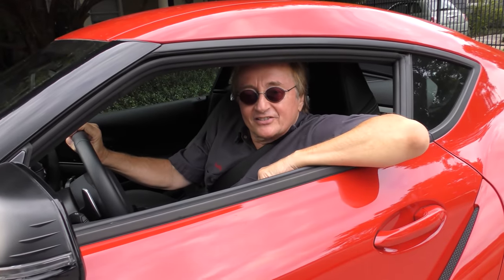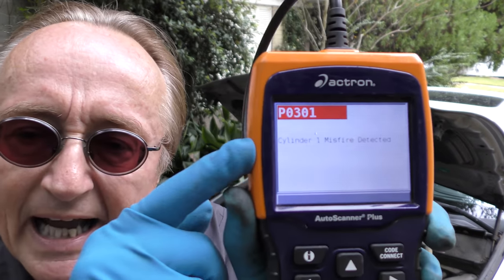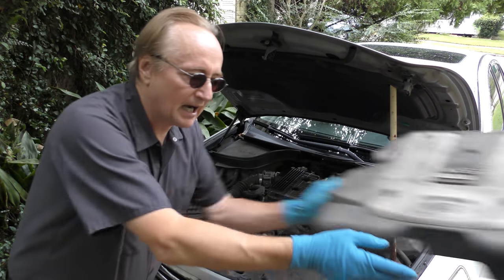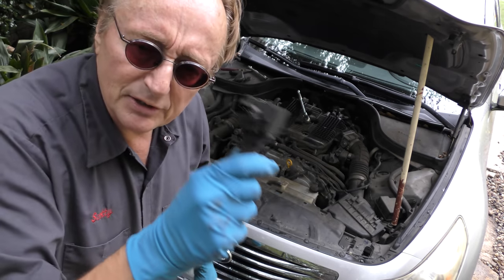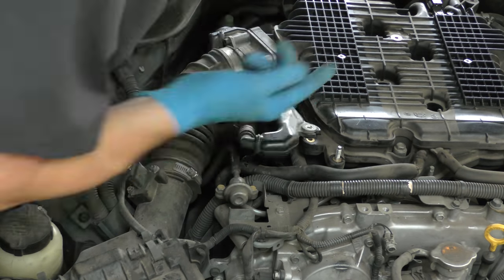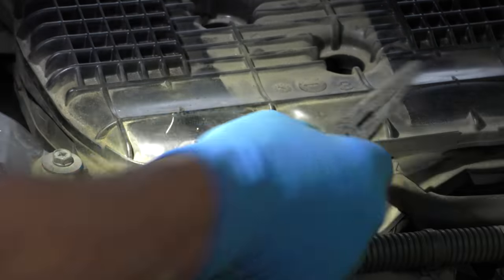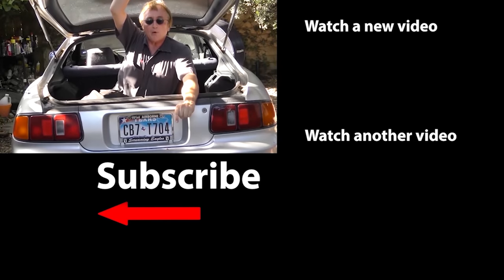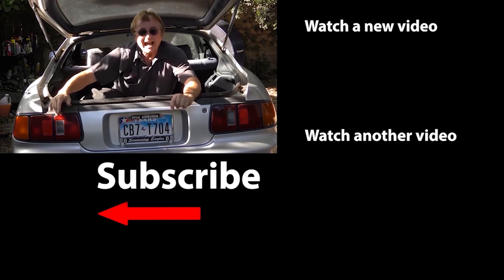My Final Car Repair Video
My Final Car Repair Video, DIY and car repair with Scotty Kilmer. Car repair videos on YouTube. Thank you for the years of support but it's time to move. Youtuber moving away. Is Scotty Kilmer shutting down his YouTube Channel? Ending YouTuber. YouTube channel shut down. The Truth about Scotty Kilmer. Car Advice. DIY car repair with Scotty Kilmer, an auto mechanic for the last 53 years.

⬇️Scotty’s Top DIY Tools:
1. Bluetooth Scan Tool
2. Mid-Grade Scan Tool
3. My Fancy (Originally $5,000) Professional Scan Tool
4. Cheap Scan Tool
5. Dash Cam (Every Car Should Have One)
6. Basic Mechanic Tool Set
7. Professional Socket Set
8. Ratcheting Wrench Set
9. No Charging Required Car Jump Starter
10. Battery Pack Car Jump Starter

⬇️ Things used in this video:
1. Common Sense
2. 4k Camera
3. Camera Microphone
4. Camera Tripod
5. My computer for editing / uploading

►Here's our weekly video schedule:
Tuesday: Auto repair video
Wednesday: Viewers car mod show off
Thursday: Viewer Car Question Video AND Live Car Q&A
Friday: Auto repair video
Saturday: Second Live Car Q&A
Sunday: Viewers car show off